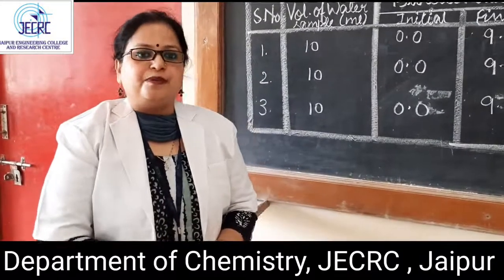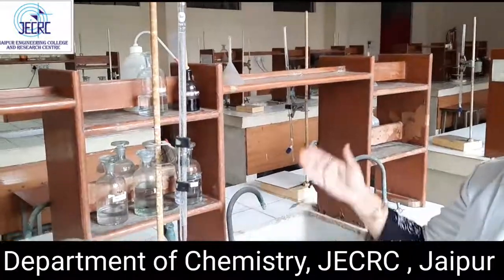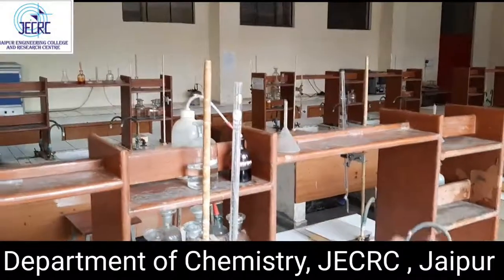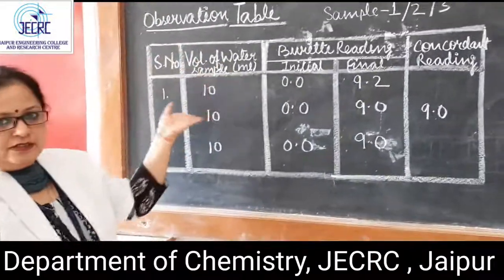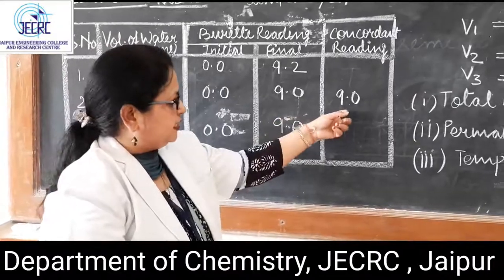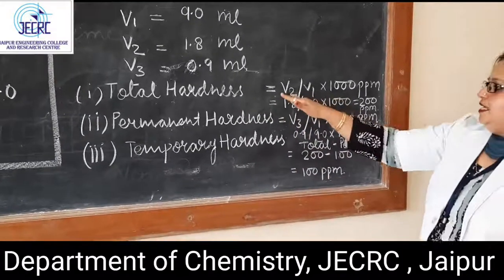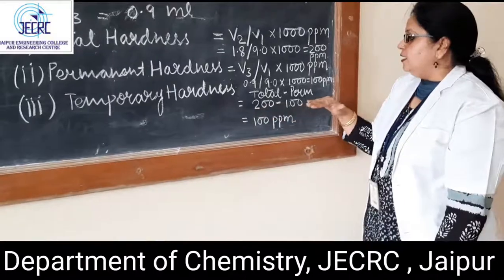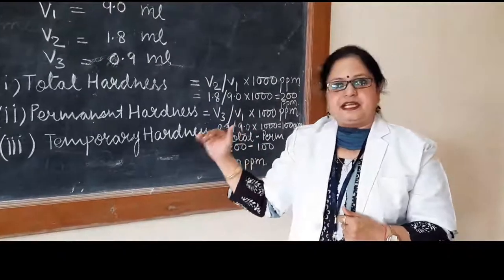Experiment No. 1: Hardness of water by EDTA Method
In this video  you will learn how to determine hardness of given sample of water using EDTA/Complexometric titration method.